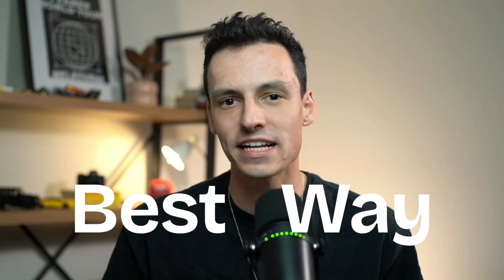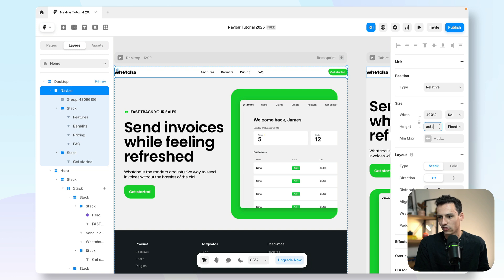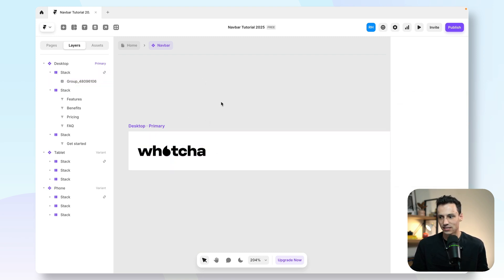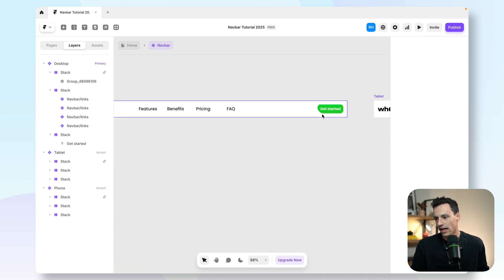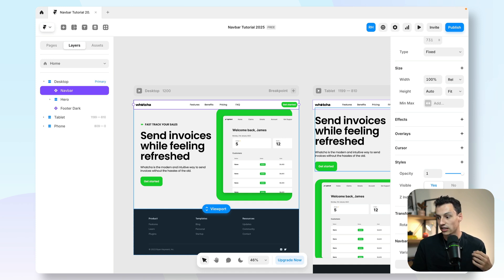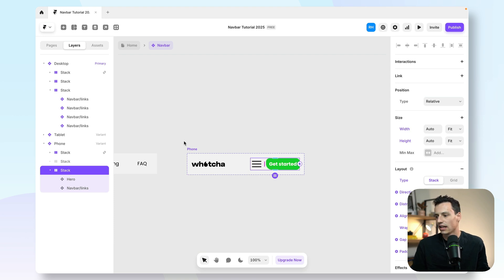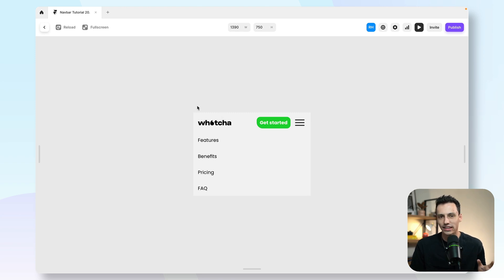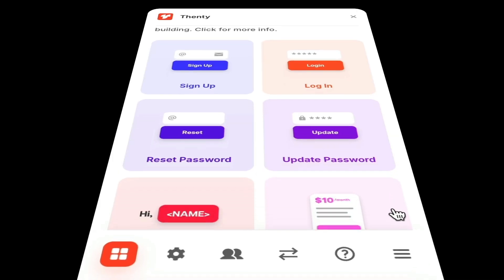Framer Tutorial: Responsive Navigation Bar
In this Framer tutorial, I share the best way to build a responsive navbar / navigation bar in Framer with a collapsible dropdown menu.

Cya,
Ryan ✌️